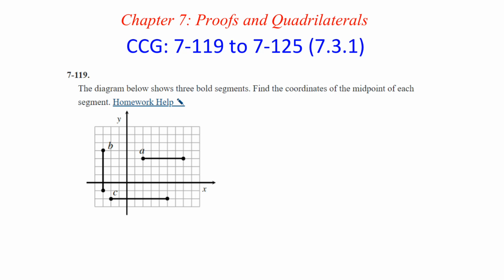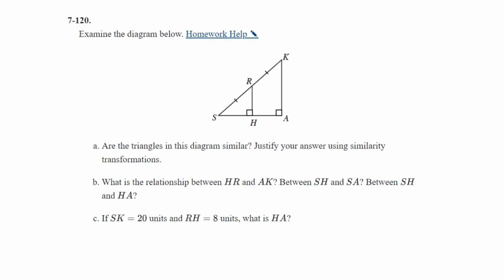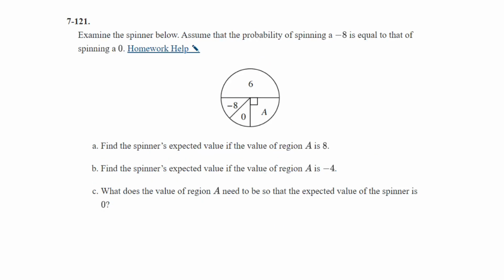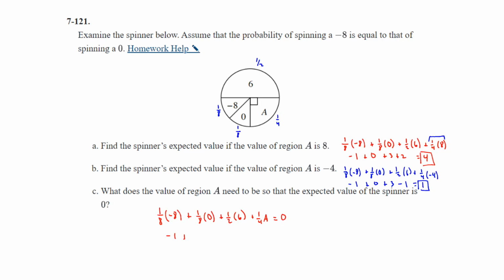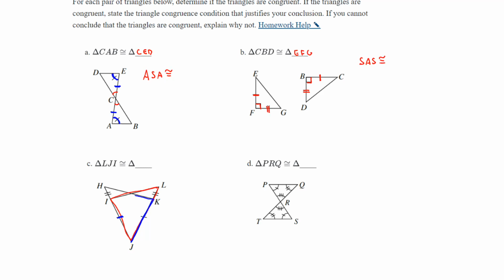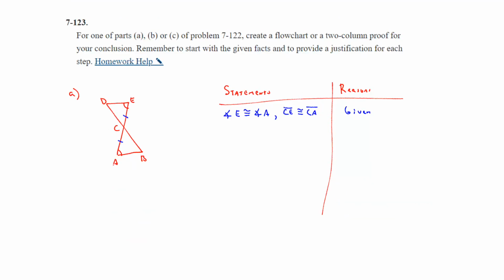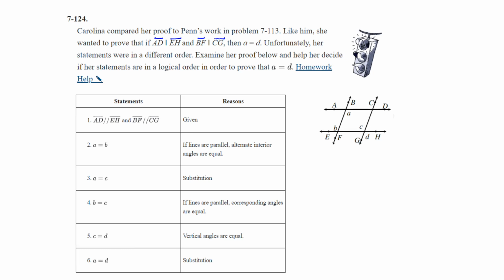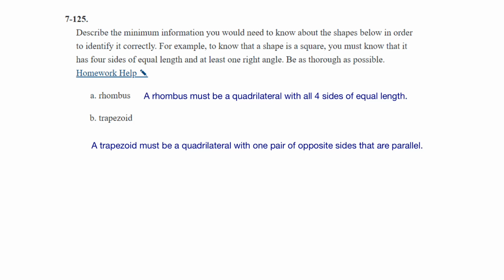CCG 7-119 to 7-125 (7.3.1)